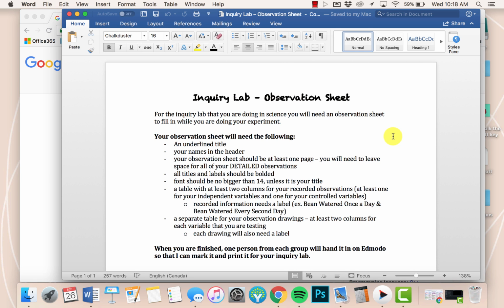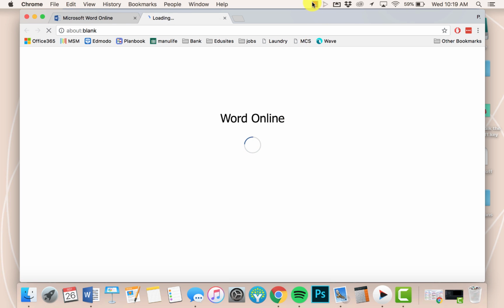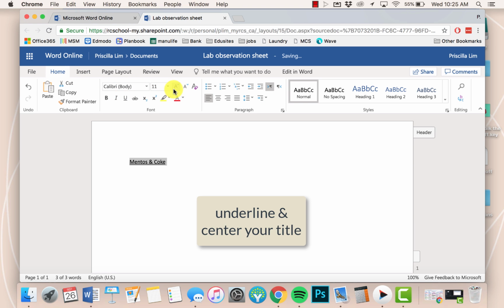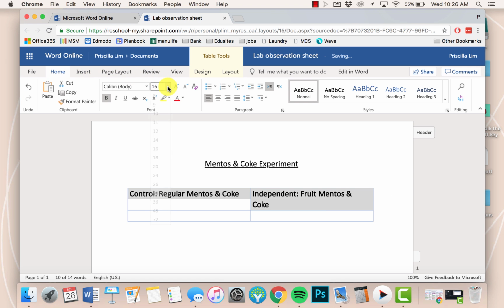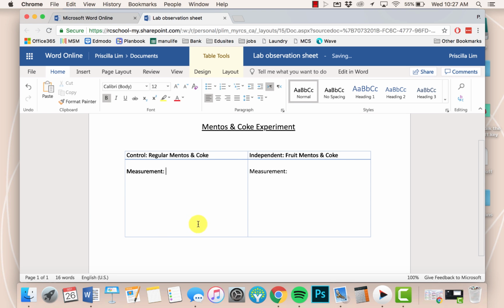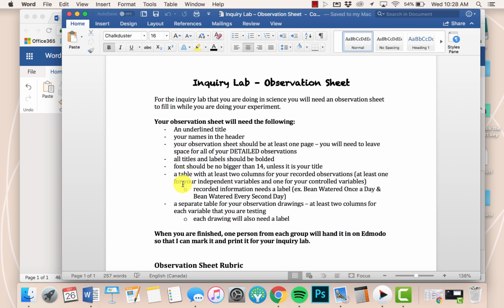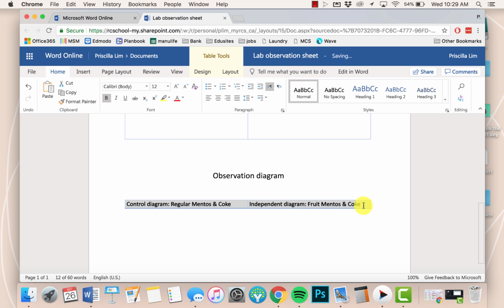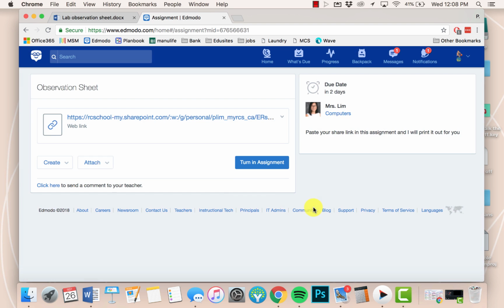Observation sheet tutorial